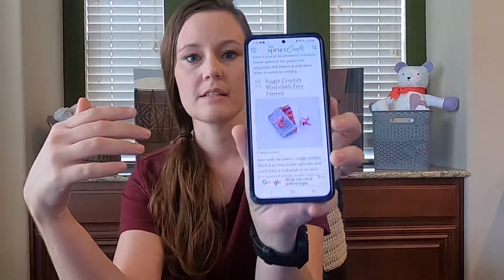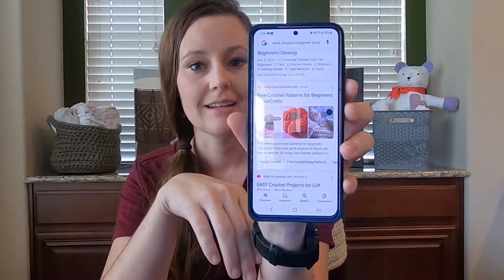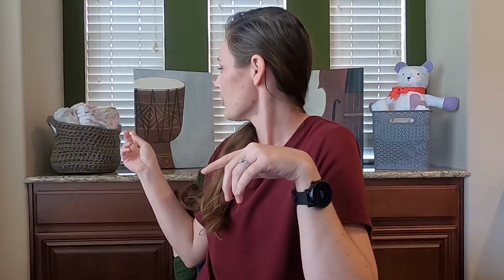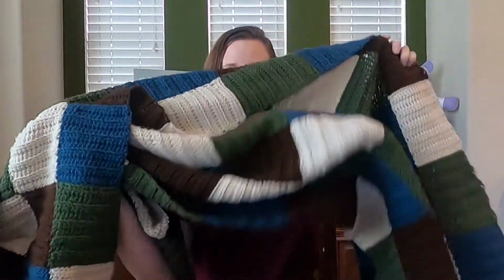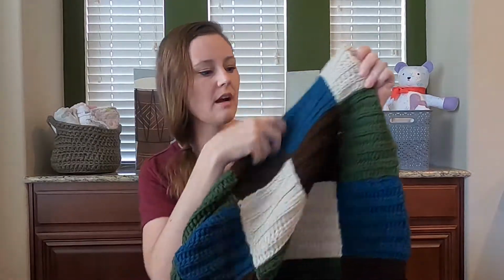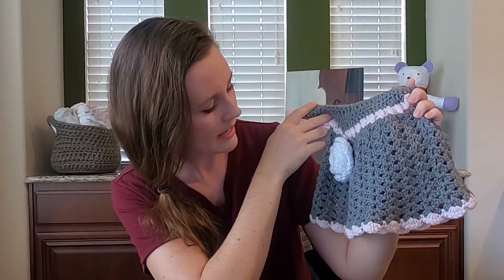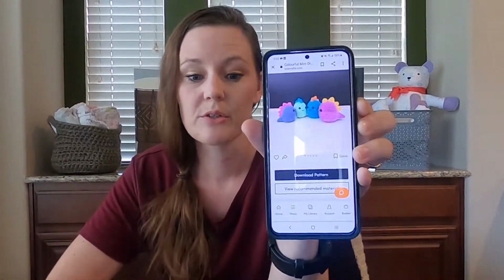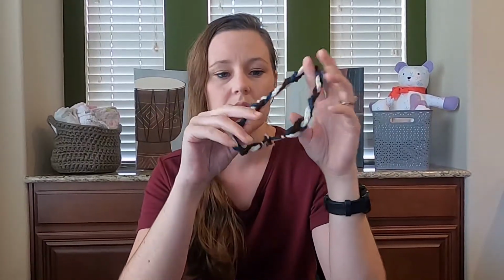What Should a Beginner NOT Crochet!!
In this video, I will go over 5 crochet projects to AVOID if you are an ABSOLUTE beginner!
Many of these are touted as "beginner friendly" or "beginner patterns", but I highly recommend starting with something else entirely!

My recommendation will build the foundation for ALL of your future crochet projects!!